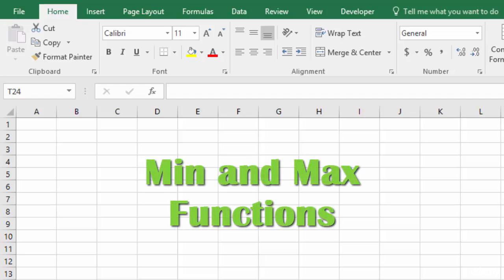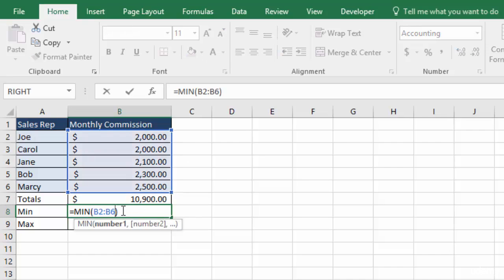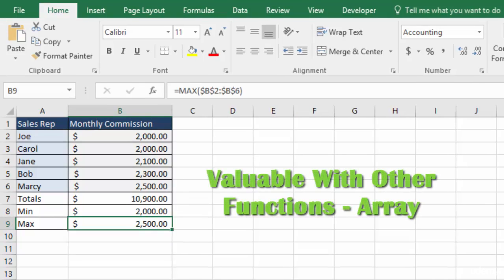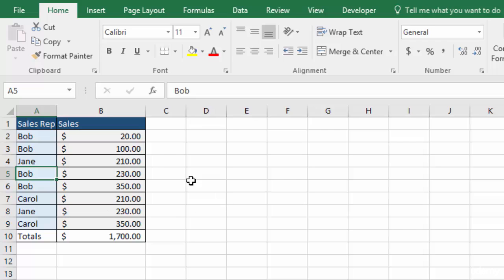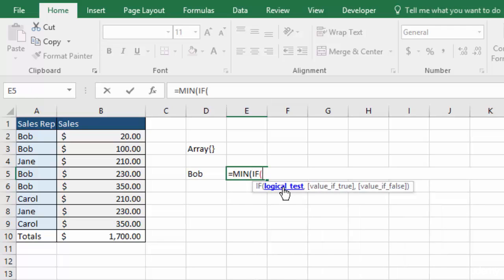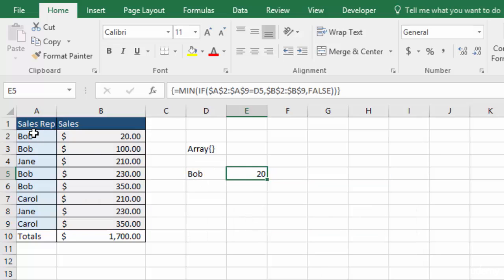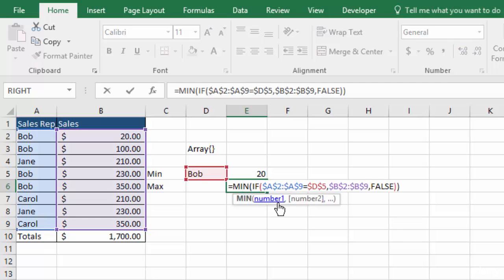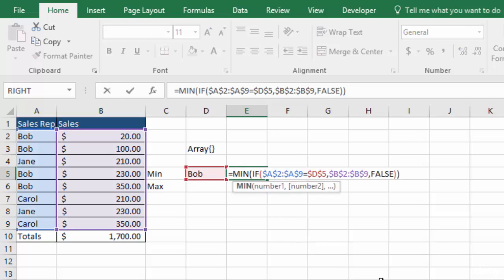How to use MIN and MAX function in excel